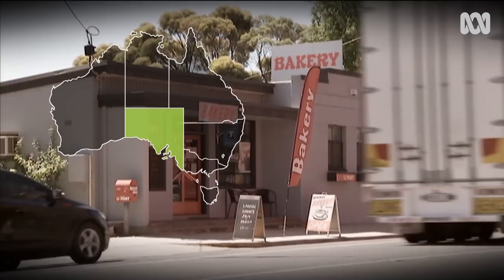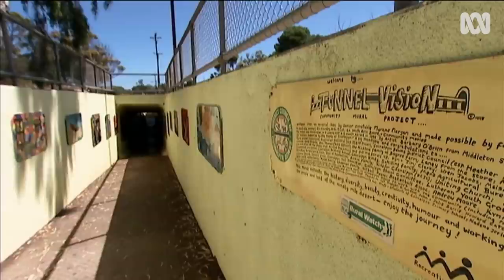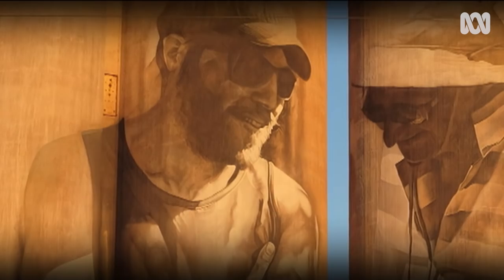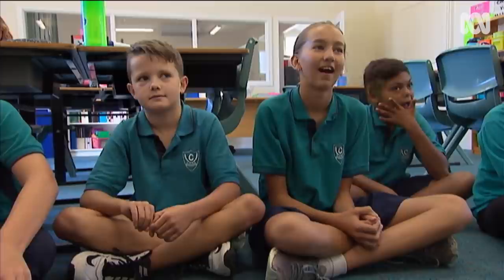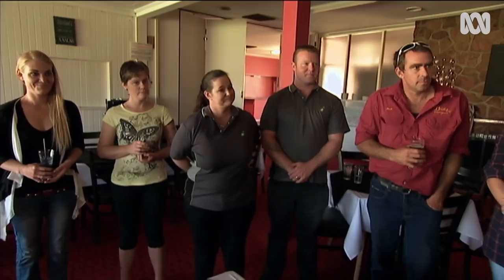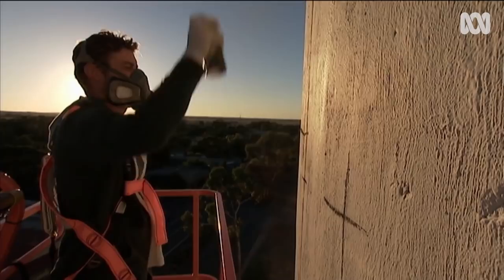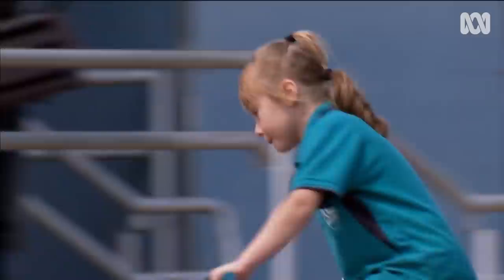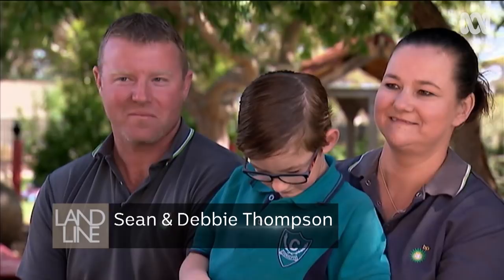Hopes grain silo art by Guido Van Helten might save outback town | Beautiful Bush | ABC Australia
Coonalpyn is a small and declining South Australian country town. In a bid to revitalize the community locals turned to an outsider, grain silo artist Guido Van Helten, to make an enormous artwork on their grain silos that reflects their community and their hopes for the future. Landline's Prue Adams reported in 2017.